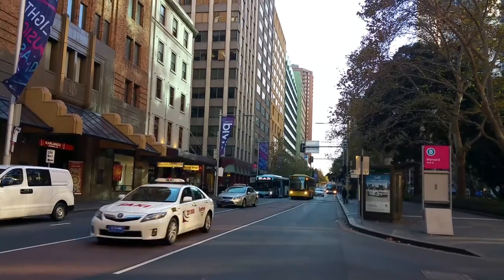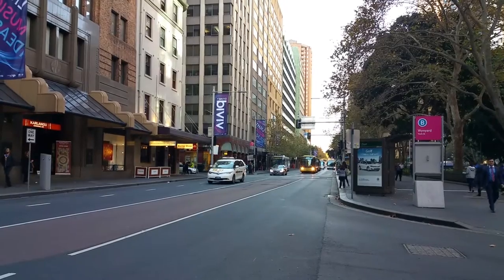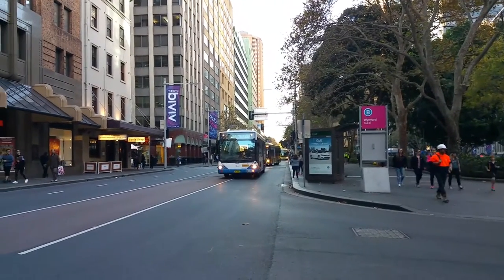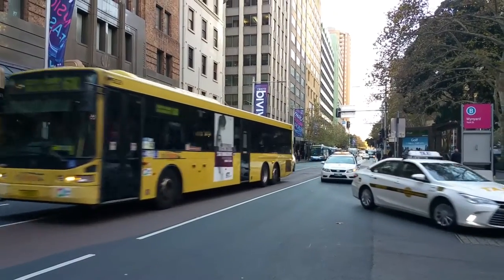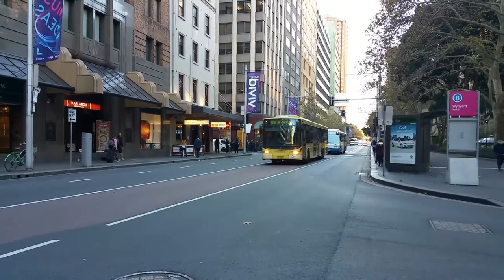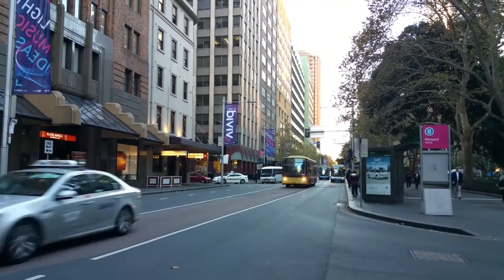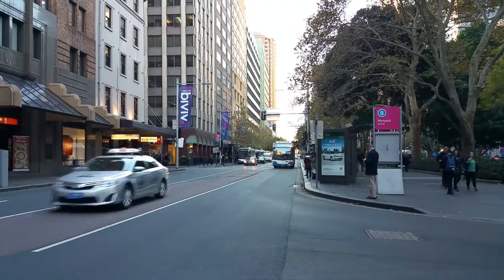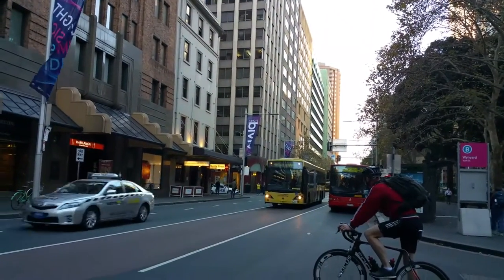Transport for NSW Vlog No.971 Wynyard Buses part 2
Filmed: Monday 30/5/2016

Facebook: Transport for NSW Vlogs